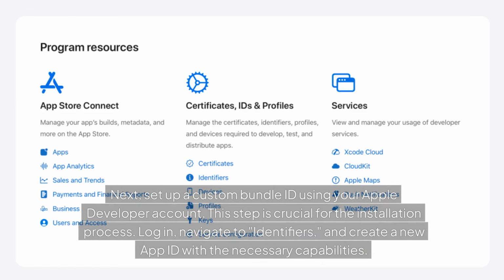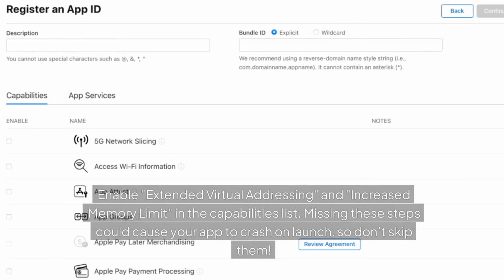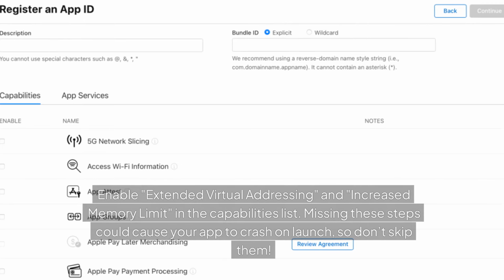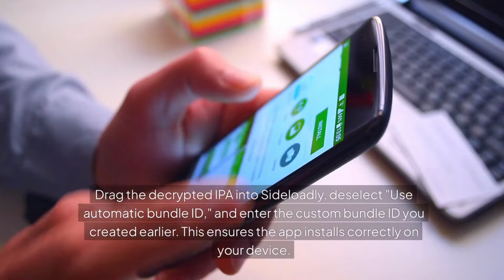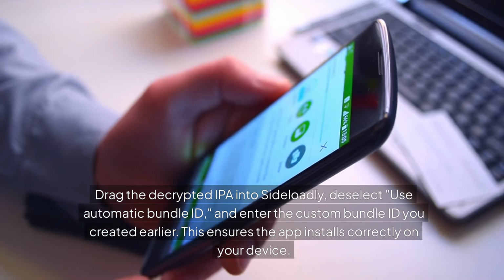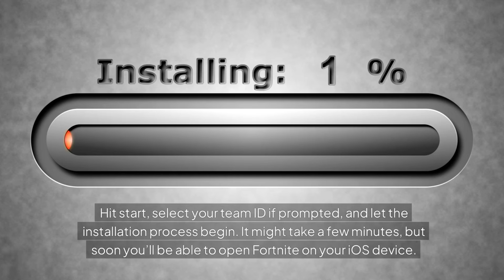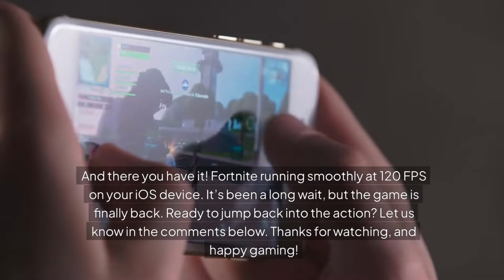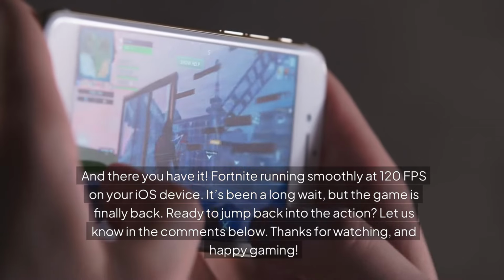Install Fortnite on Your iPad or iPhone Outside the EU: Step-by-Step Guide!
Struggling to install Fortnite on your iPad or iPhone outside of the European Union? In this video, we'll show you the exact steps to get Fortnite up and running on your Apple device, no matter where you are. Whether you're facing region restrictions or just need help with the process, this guide has got you covered!